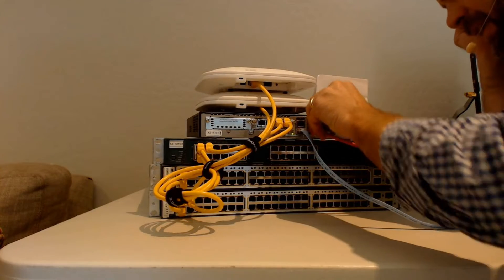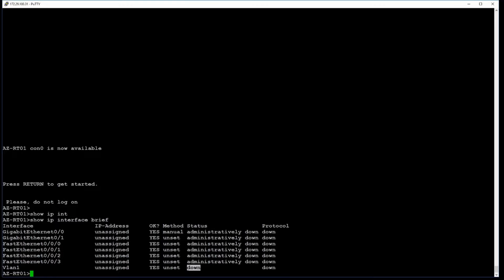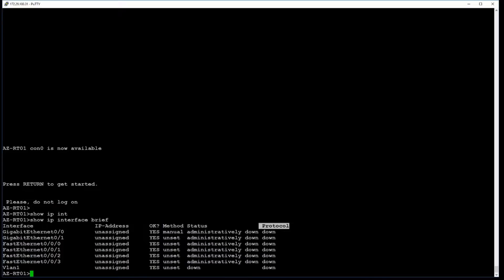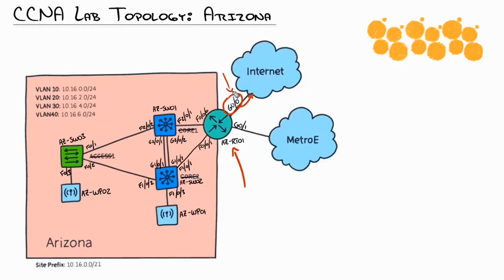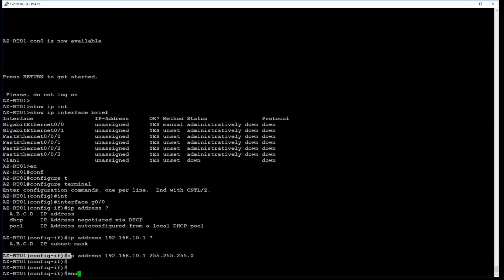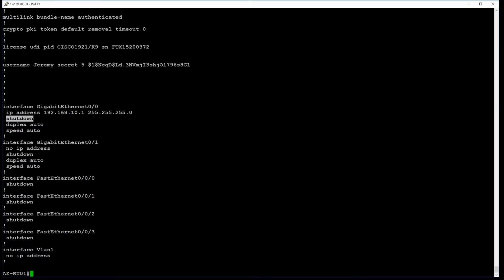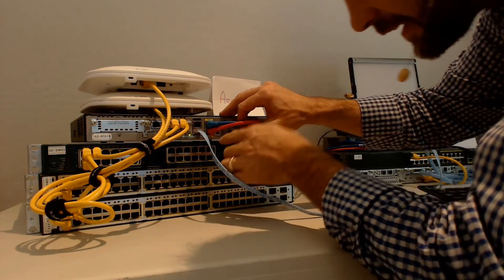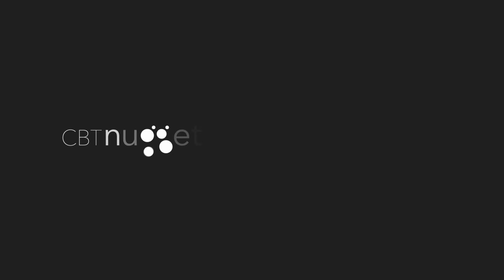How to Configure IP Addresses on a Cisco Device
In this video, Jeremy Cioara covers assigning IP addresses and enabling interfaces on Cisco routers. Unlike switches, which are essentially plug and play, routers require a bit of configuration before they can do what they were designed to. You’ll see a straightforward, four-step process to enabling interfaces that will equip you to do this yourself.

Jeremy begins by differentiating between Cisco routers and switches. Switches are completely functional the moment they come out of the box: simply hook everything up and away you go. Routers, on the other hand, are essentially blocks of plastic and metal until you enable the interfaces and start your configuration.

You’ll learn how to find and assign interfaces by using a simple, four-step process. Beginning with orientation to show the IP interface brief, Jeremy will continue to choose an interface, assign an IP address, and then “un-shut” it down. By the end of the video, you’ll know how to implement the commands needed to assign an IP address to a Cisco router and enable the interface.